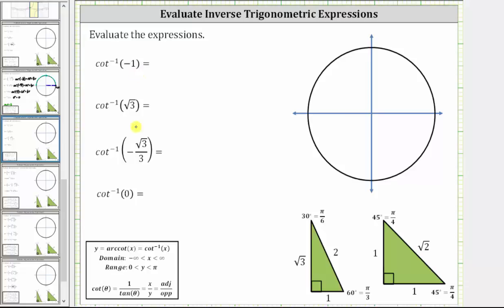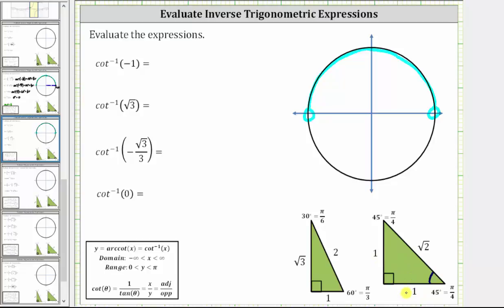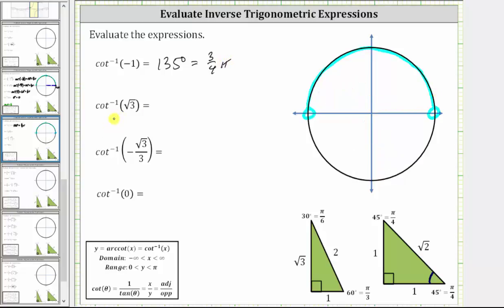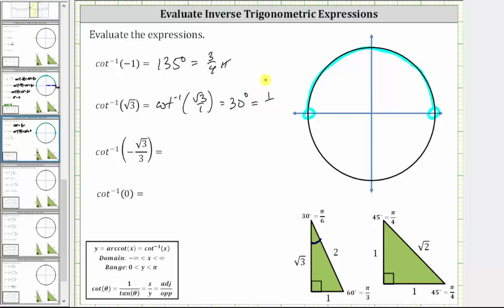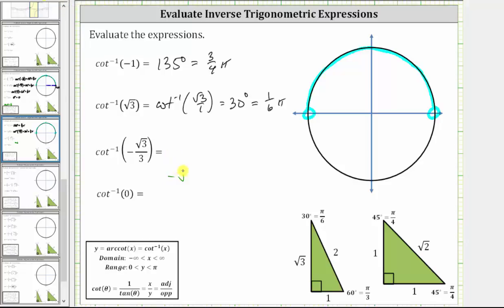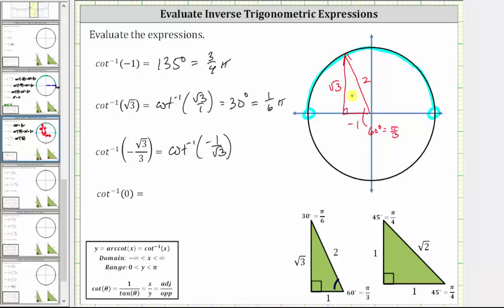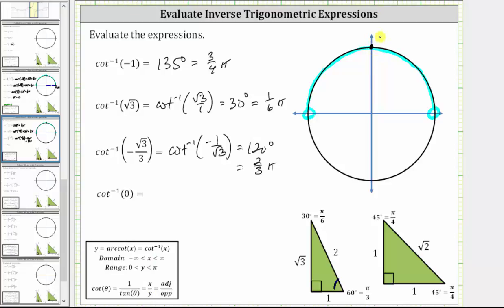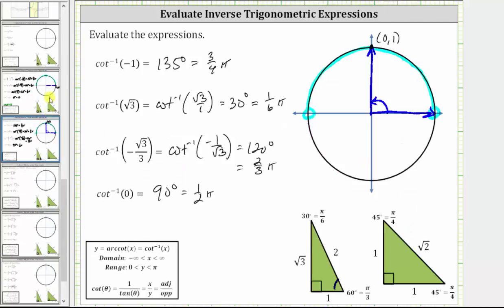Evaluate Inverse Cotangent Expressions Using Reference Triangles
This video explains how to use reference triangles to evaluate inverse trigonometric expressions.